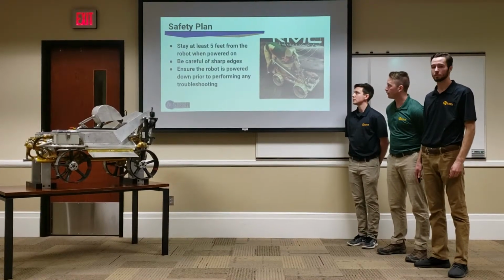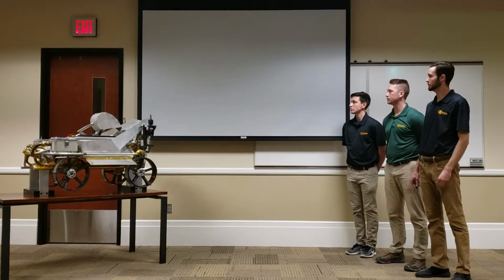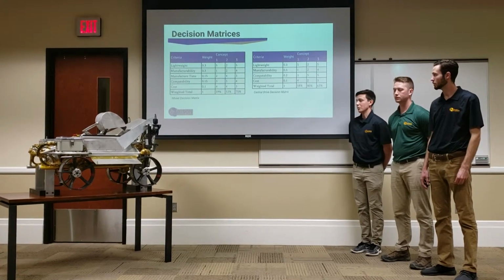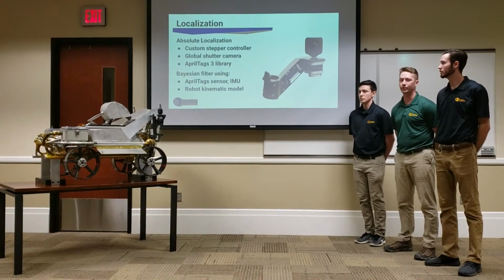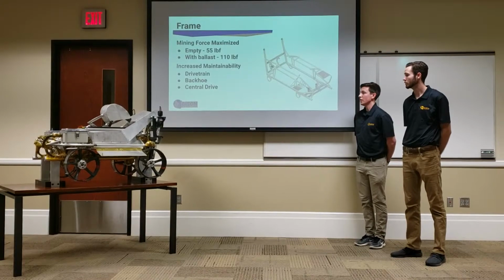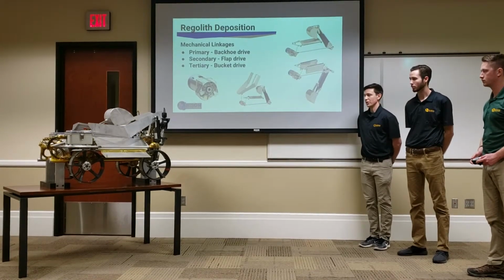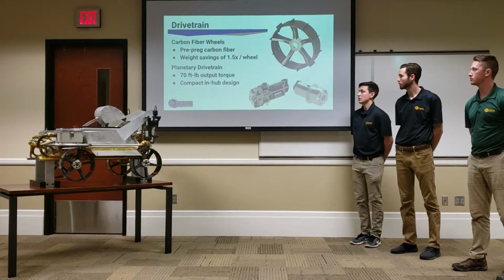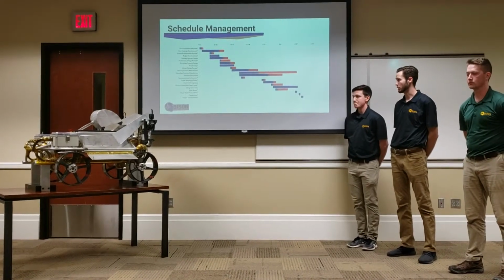NDSU - 2019 NASA RMC - Slide Presentation Video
North Dakota State University presenting their Slide Presentation Video for the 2019 NASA Robotics Mining Competition.